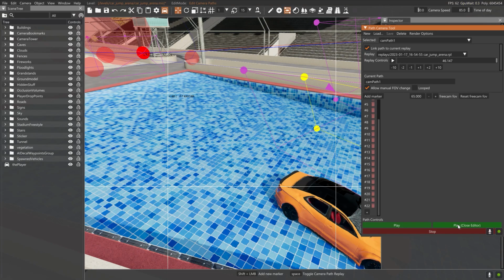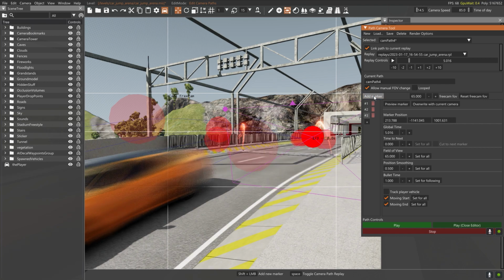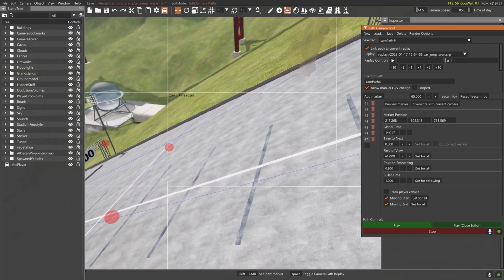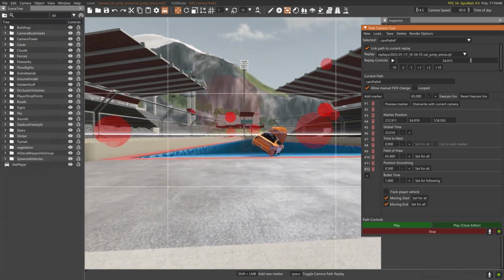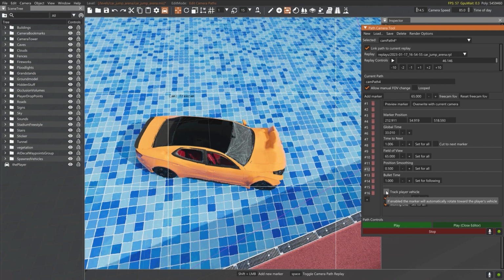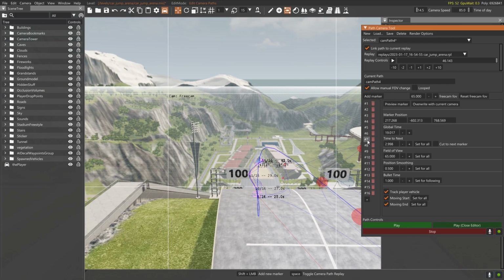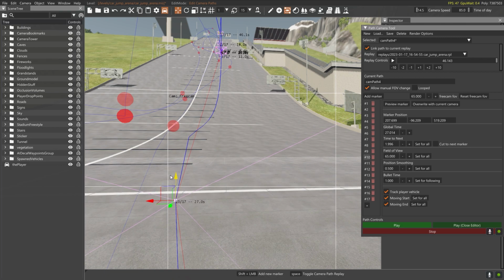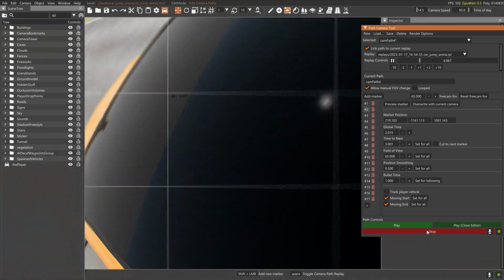BeamNG Drive - Playing with Camera Paths - Not Quite a Tutorial How to Play BeamNG Drive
Heya! BeamNG Drive - Playing with Camera Paths - Not Quite a Tutorial How to Play BeamNG Drive

Christian Gamer, Christian Gaming. Book of Revelation.

LosWilko

Zachary

Thanks to Channel Members:

ItHasToBeDone